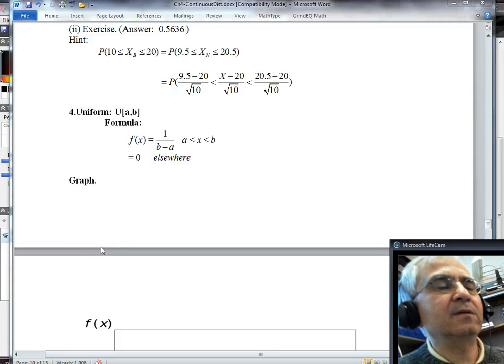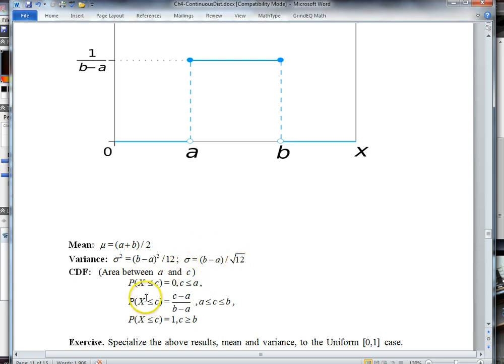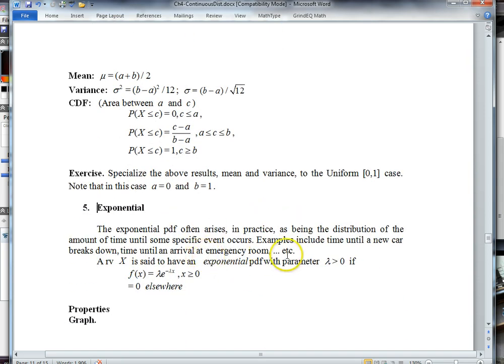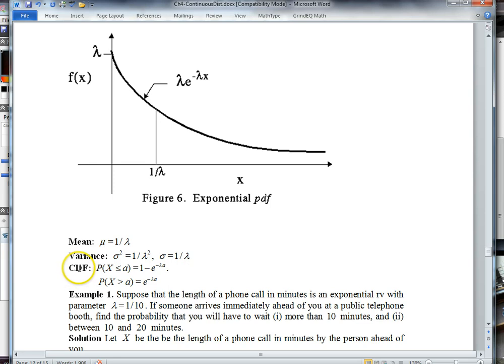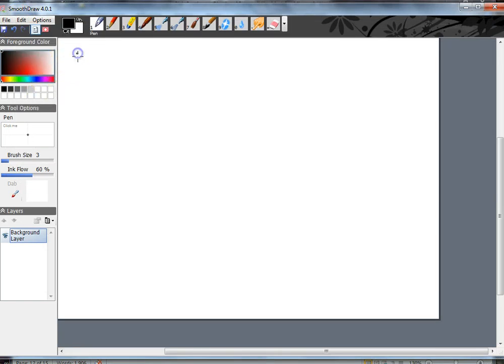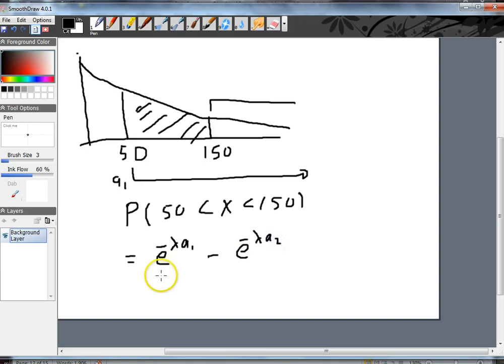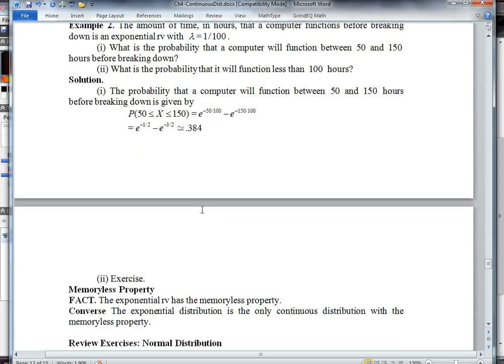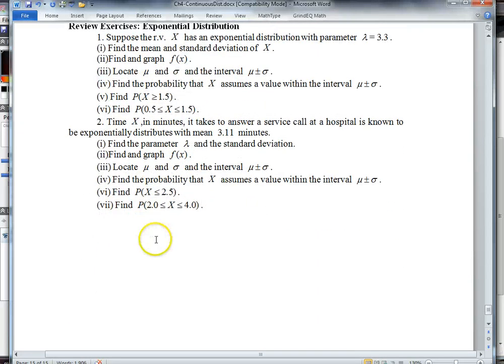continuous unifrom exponen video4 3